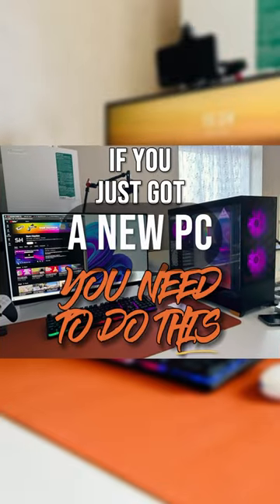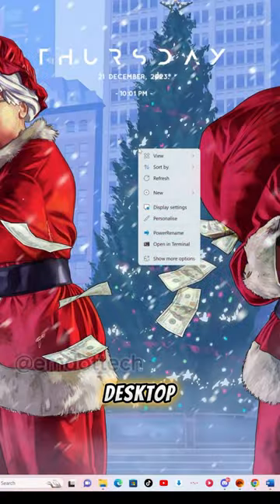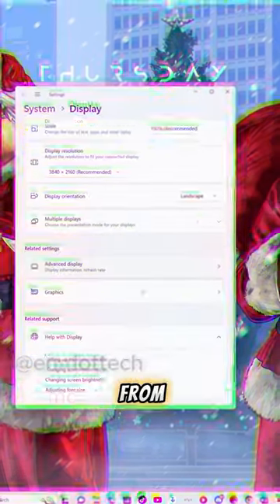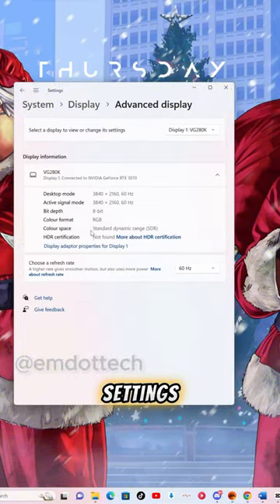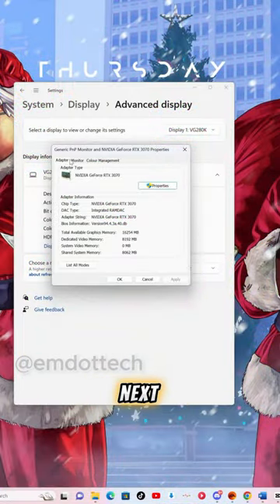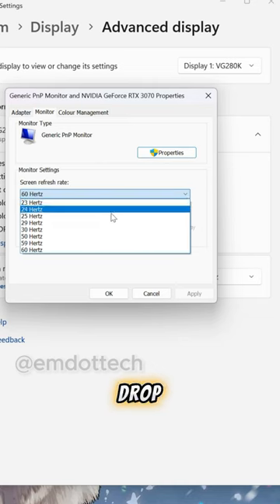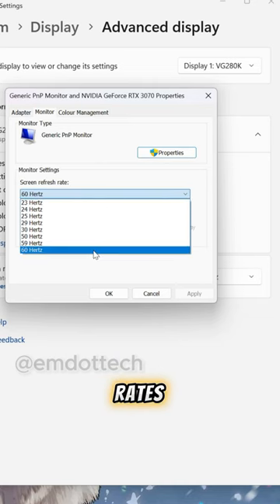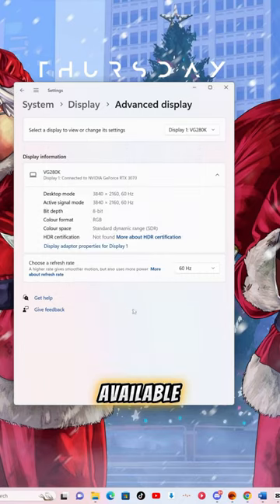How to change your monitors refresh rate